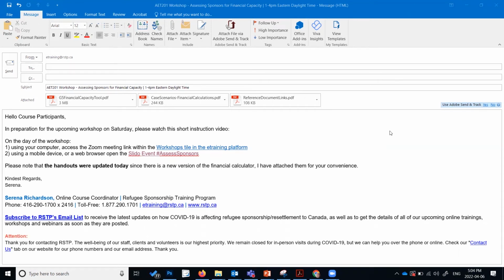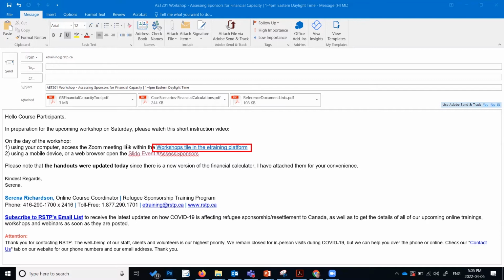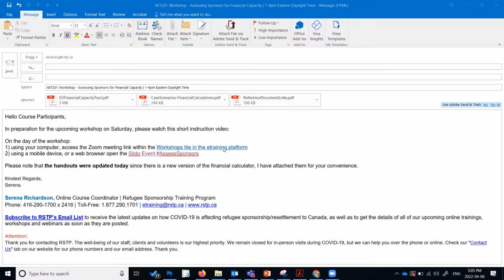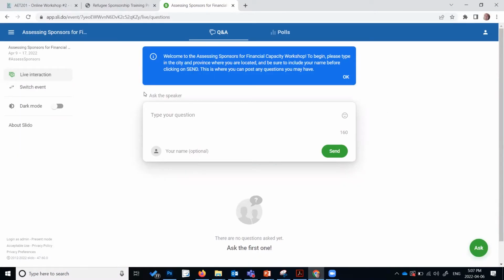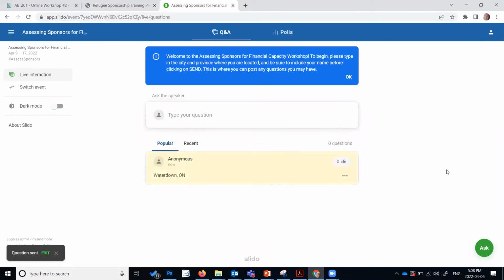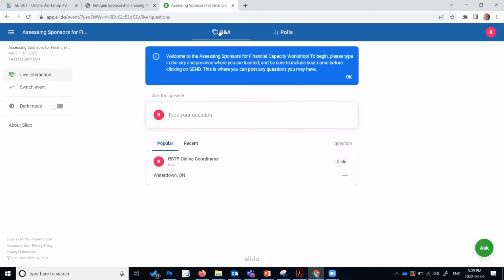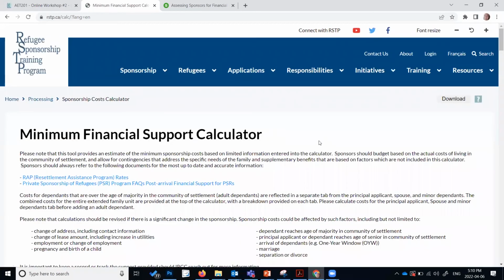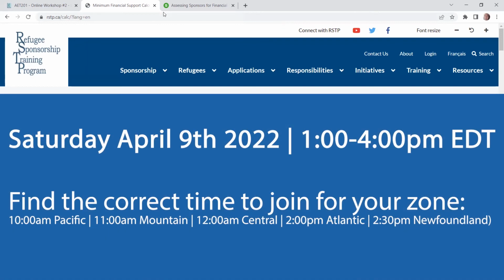AET201 Workshop Preparation Instructions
This video contains the preparation instructions for participants who will be attending the online workshop called Assessing Sponsors for Financial Capacity.